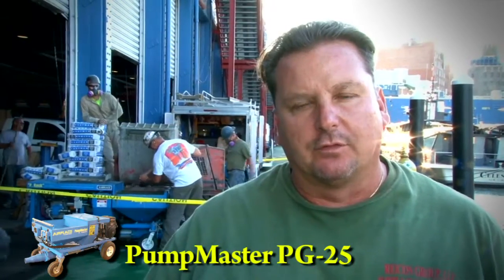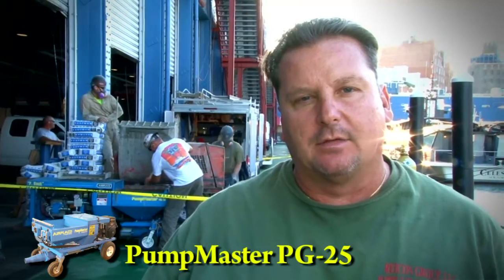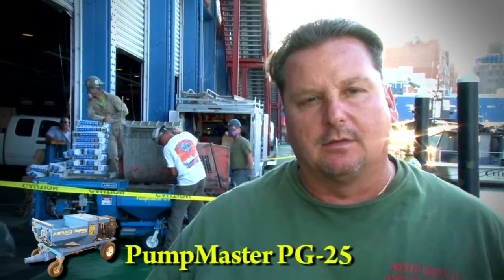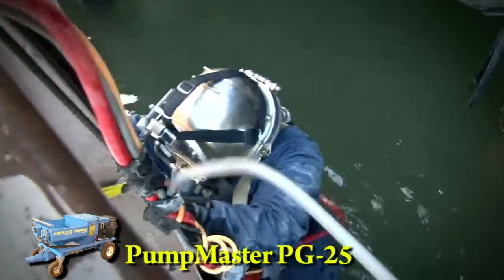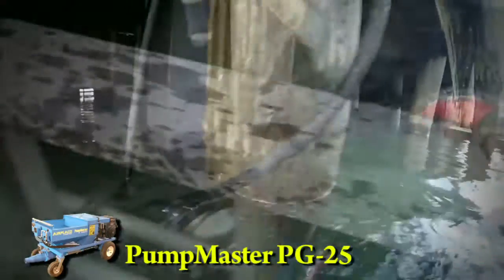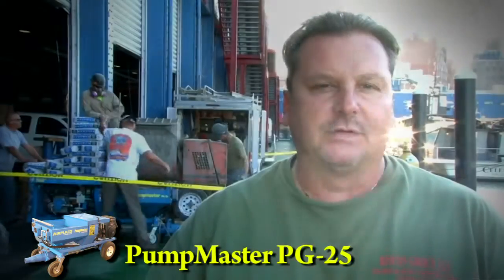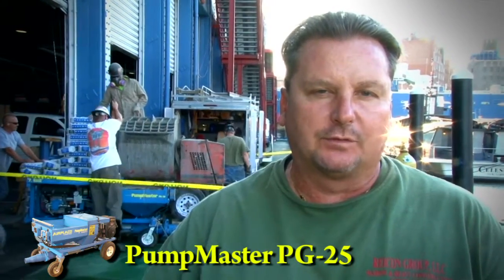PG 25 Pilings Reicon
The Airplaco PG-25 grout pump is designed for masonry block fill, piling encasement's, pea gravel pumping, concrete leveling and other grouting applications.